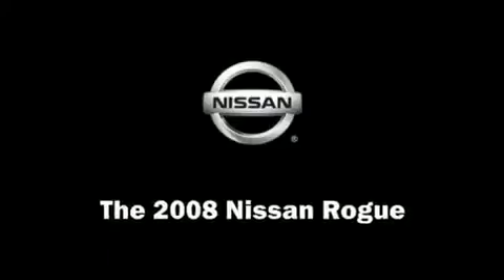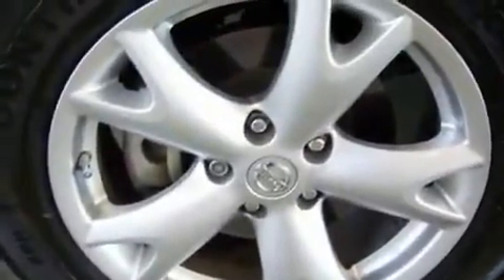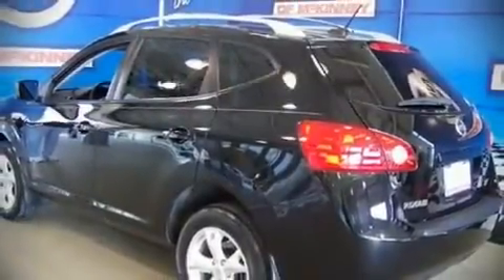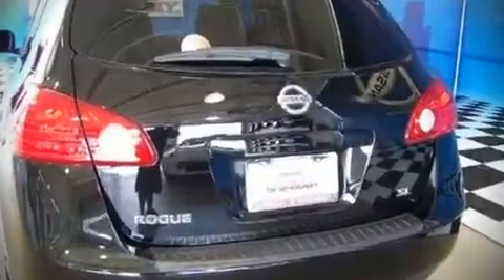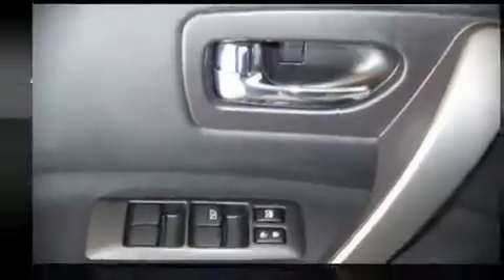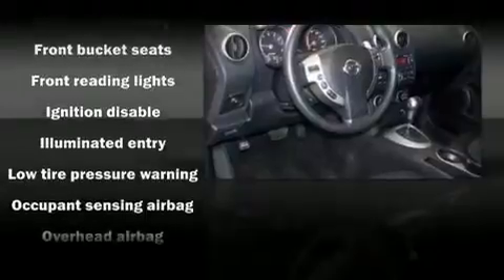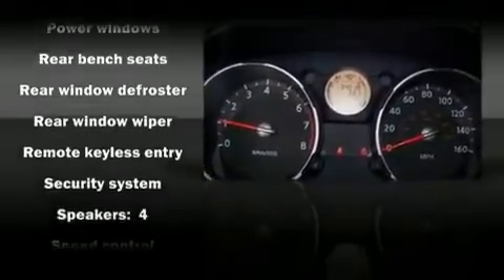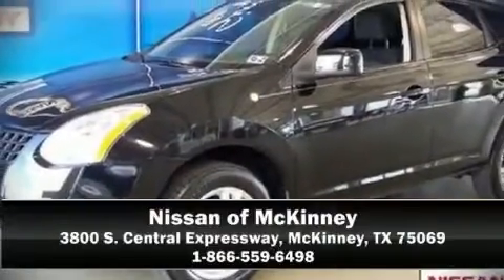2008 Nissan Rogue SUV in McKinney, TX 75069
3800 S. Central Expressway

The 2008 Nissan Rogue With fewer than 35,000 miles, this 4 door sport utility vehicle stands out with top tier comfort and convenience equipment. It features a front-wheel-drive platform, an automatic transmission, and a 2.5 liter 4 cylinder engine. Highway fuel economy of 27 miles per gallon distinguishes this vehicle as energy saving transportation. All of the following features are included: front bucket seats, a split folding rear seat, power door mirrors, power windows, remote keyless entry, an overhead console, and air conditioning. You and your passengers will enjoy the stereo system, which includes a CD player with AM/FM radio, and 4 speakers, providing excellent sound throughout the cabin. Nissan ensures the safety and security of its passengers with equipment such as: Dual front impact airbags, Front SIDE impact airbags, head curtain airbags, Traction control, a security system, and 4 wheel disc brakes with ABS. With electronic stability control supplementing mechanical systems, you'll maintain precise command of the roadway. A Carfax history report indicates just one previous owner. We'd love to show you this vehicle in person.